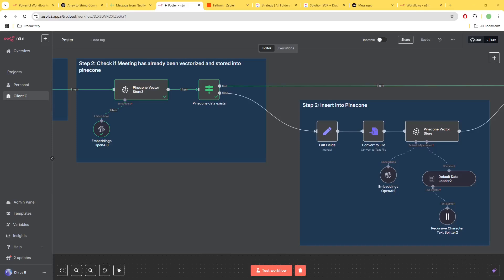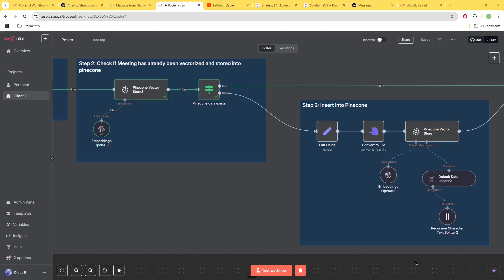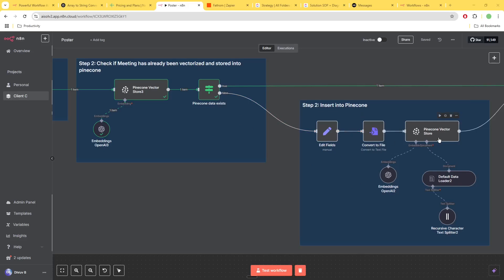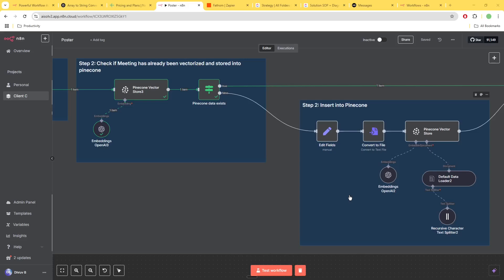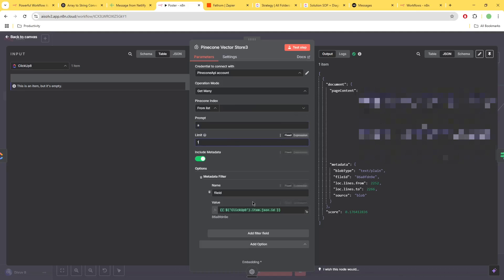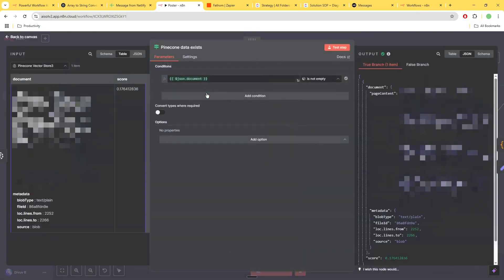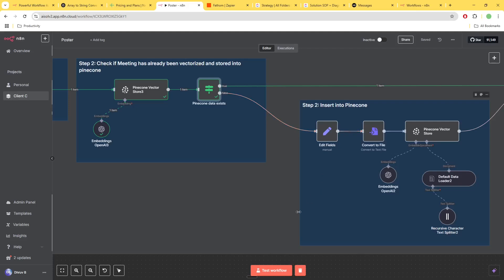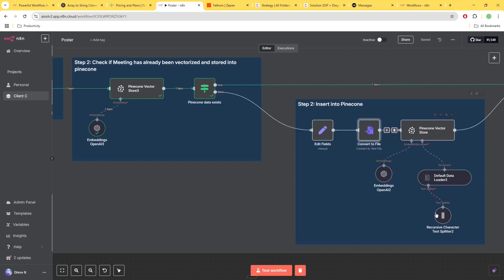How to Insert Pinecone Records using N8n the Right Way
🚀 How I Insert Pinecone Records and Avoid Duplication Using N8n – The Right Way 🧠📊

Are you using Pinecone as your vector store and struggling with duplicate embeddings or bloated index records? In this video, I’ll walk you through exactly how I filter and de-duplicate records before sending them to Pinecone using N8n – so your vector DB stays lean, fast, and accurate.

🔍 What you’ll learn:

Why duplicates in Pinecone hurt performance (and cost you 💸)

How to use N8n’s no-code logic to check for existing records before inserting new ones

My method for comparing new data against Pinecone entries using metadata & similarity

How to cleanly automate the whole flow with conditional nodes + HTTP requests

💡 Whether you're building an AI search engine, chatbot memory, or an internal knowledge tool – this method ensures your vector DB stays clean and useful.

✅ Works with live API integrations
✅ Easily customizable for any use case

🔧 Tools Used:
Custom deduplication logic
OpenAI embeddings (optional)